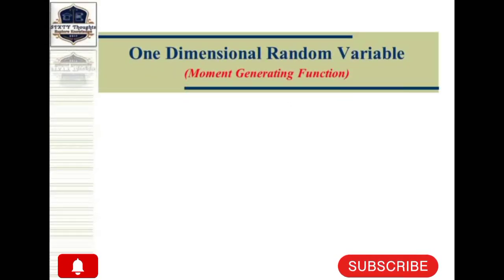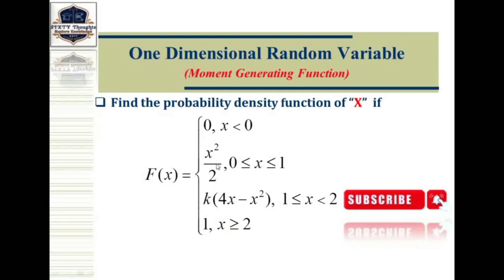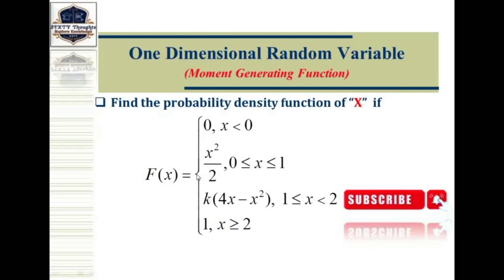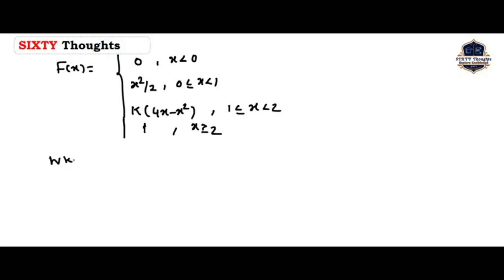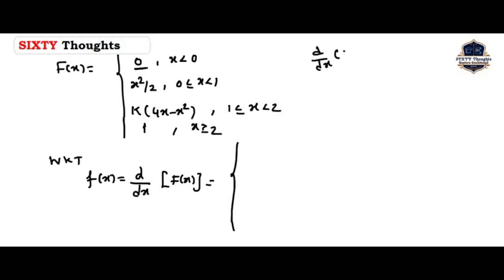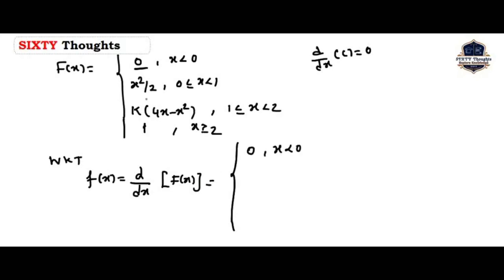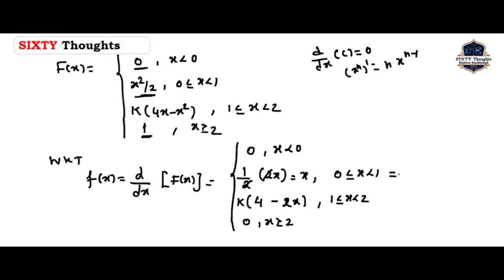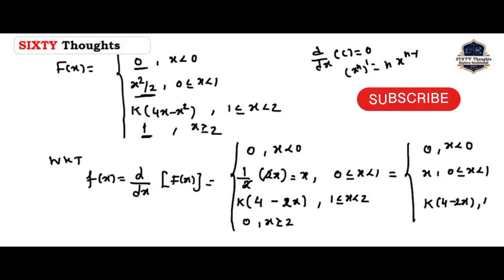#180 ll Find the probability density function of X.